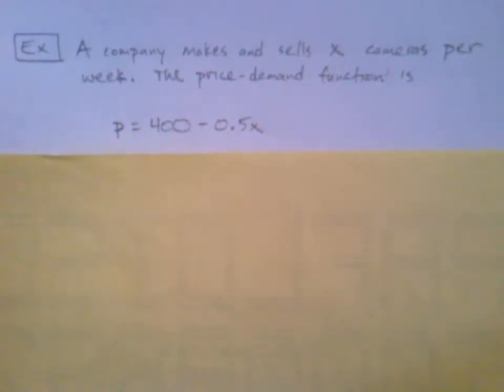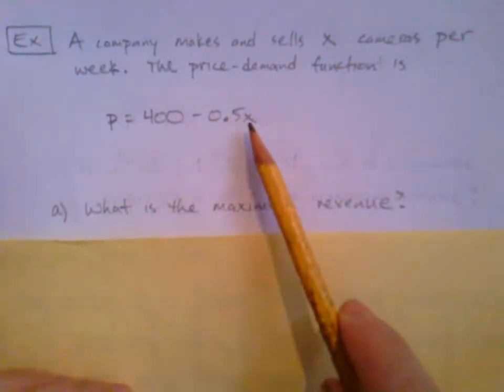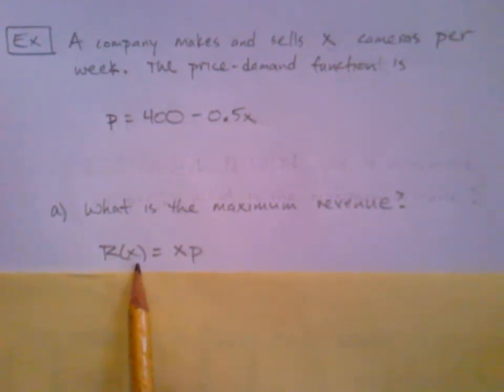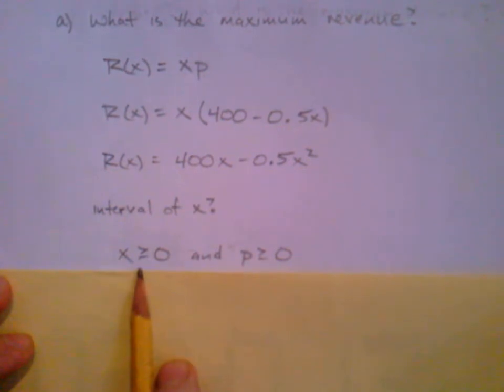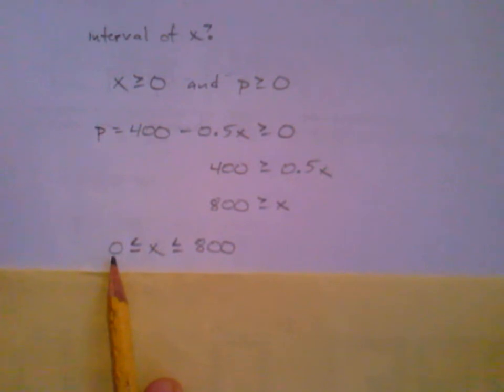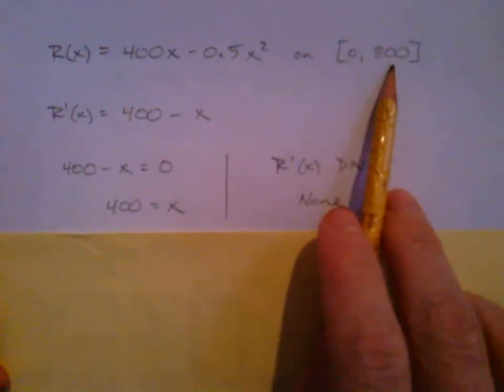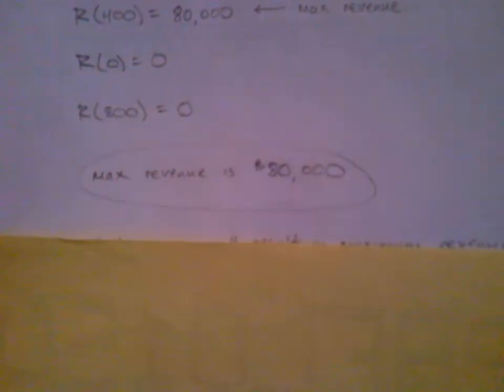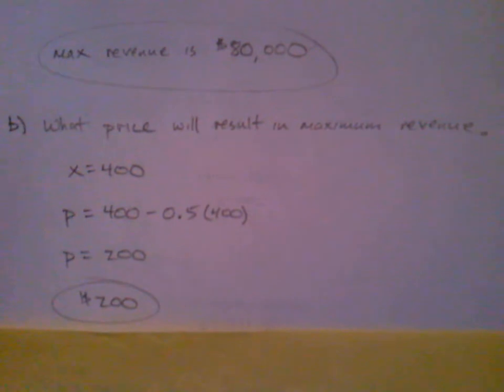121, 4.6 - part 2